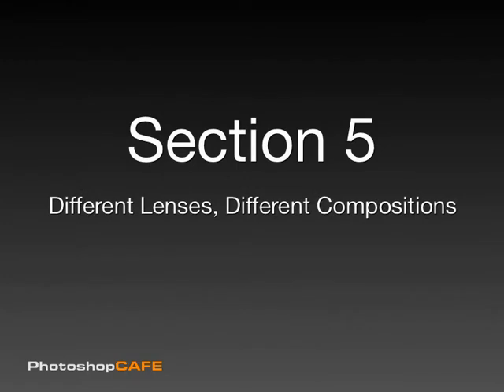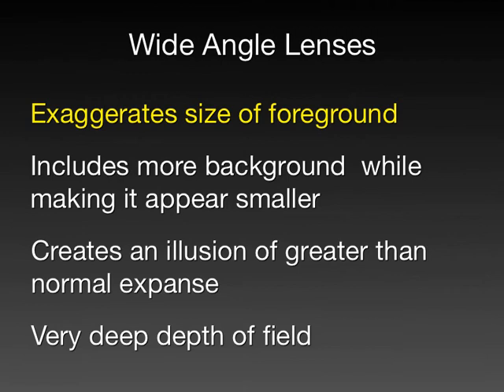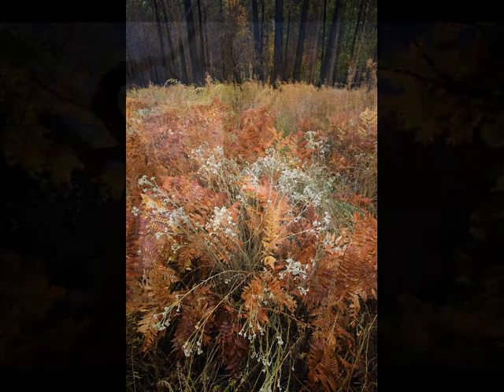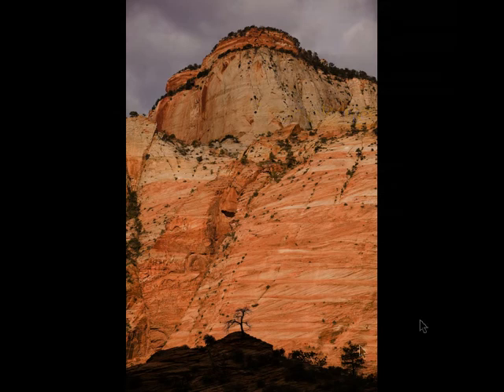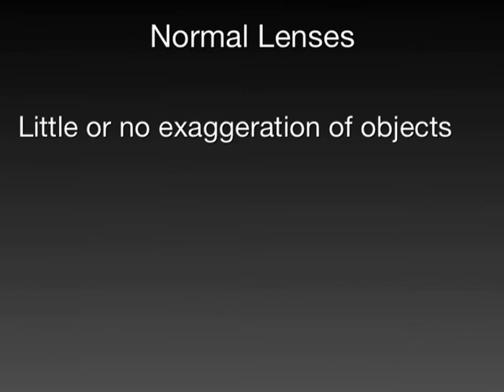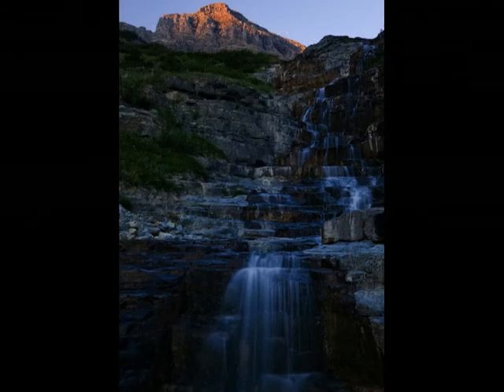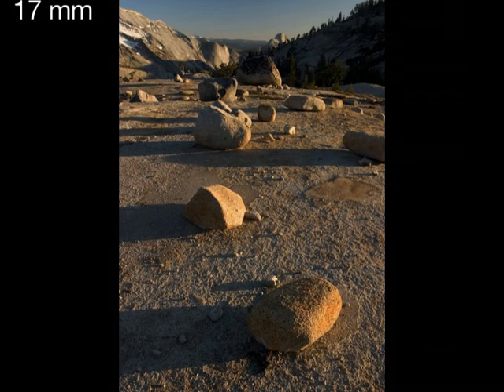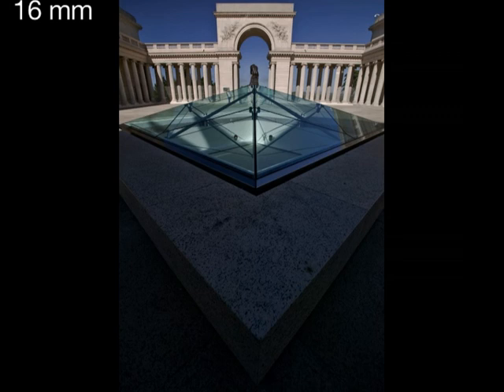Stelian Ilie - Lenses & Composition